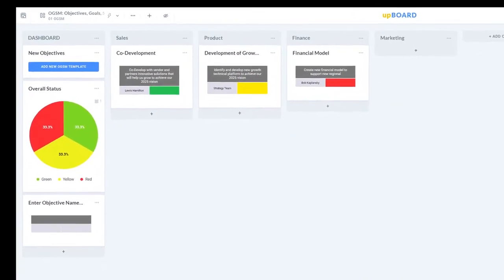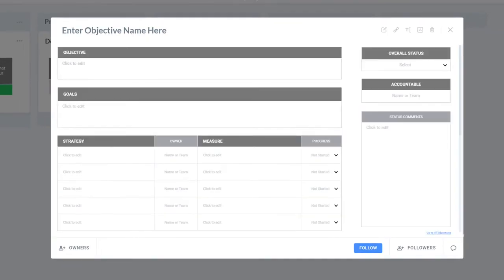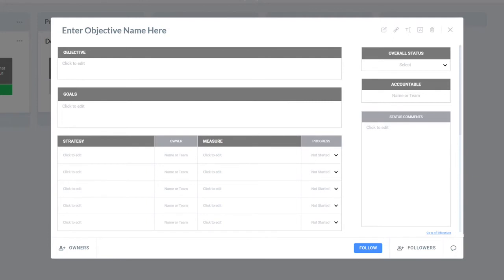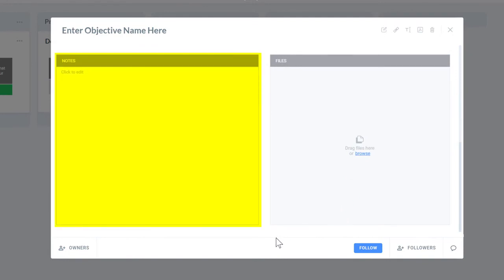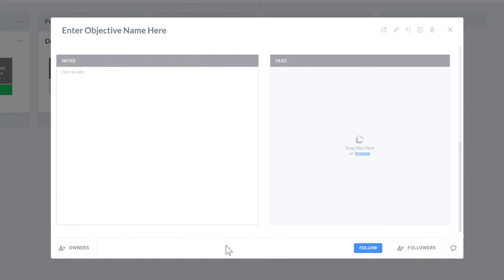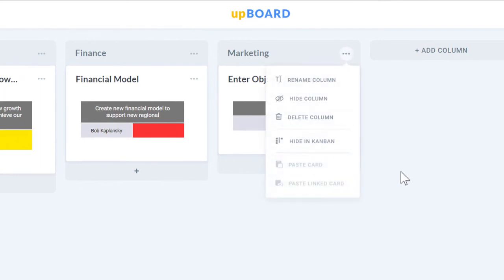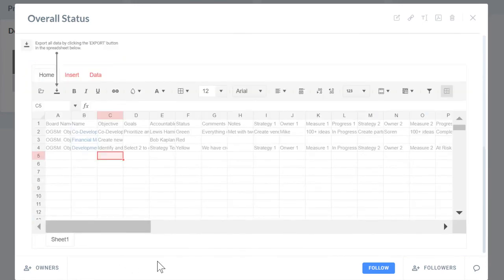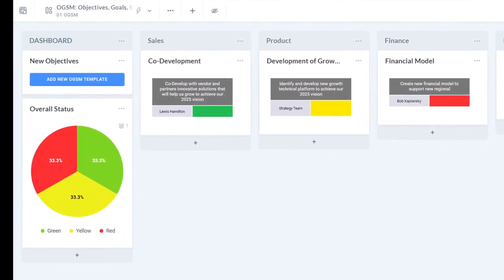OGSM Framework: Objectives, Goals, Strategies and Measures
The OGSM Strategy Framework is a method that helps to guide organizations from the planning to the implementation phase of the business strategy development process. OGSM is an acronym that stands for Objective, Goals, Strategies, and Measures.

An organization can use this method to connect its broader strategies, such as its mission and vision statements or its values, to concrete and actionable steps that can be taken to integrate the strategy into the daily behaviors of its employees.